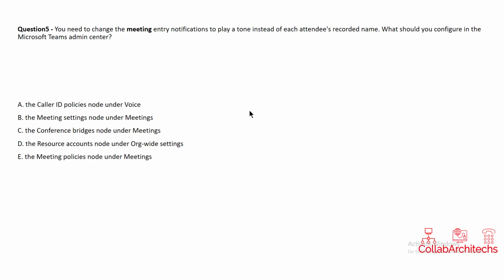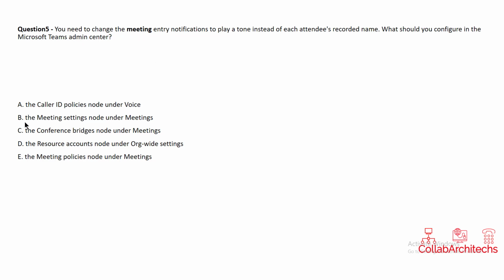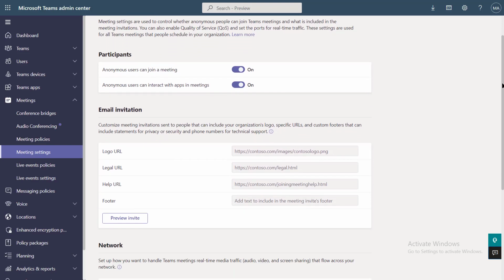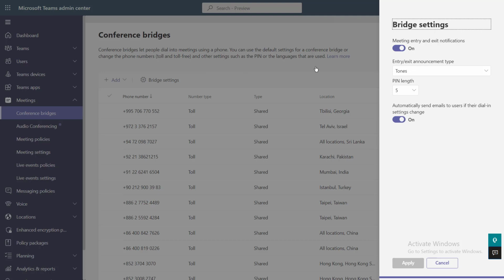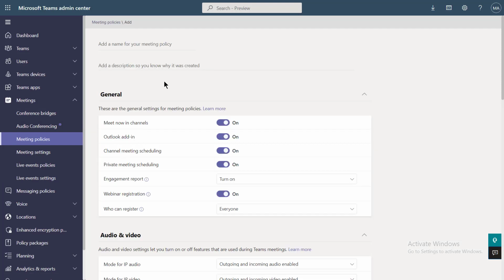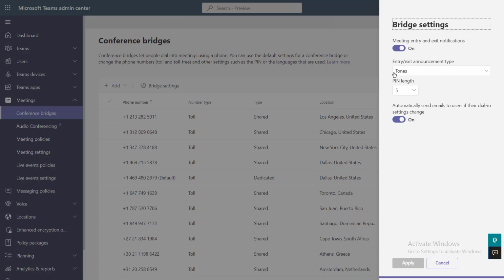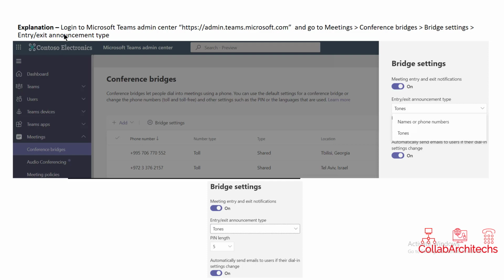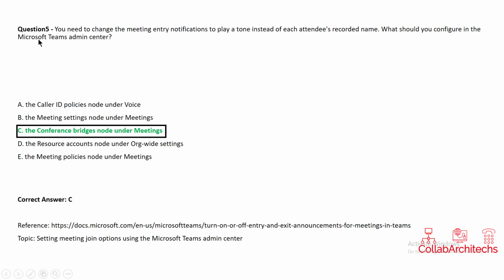MS720-Q5 - The meeting entry notifications to play a tone instead of each attendee's recorded name.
MS720-Question5- You need to change the meeting entry notifications to play a tone instead of each attendee's recorded name. What should you configure in the Microsoft Teams admin center?

Topic: Setting meeting join options using the Microsoft Teams admin center